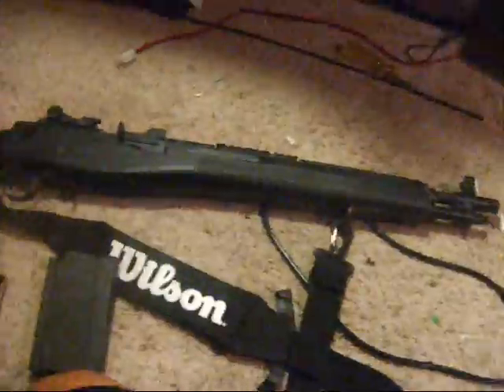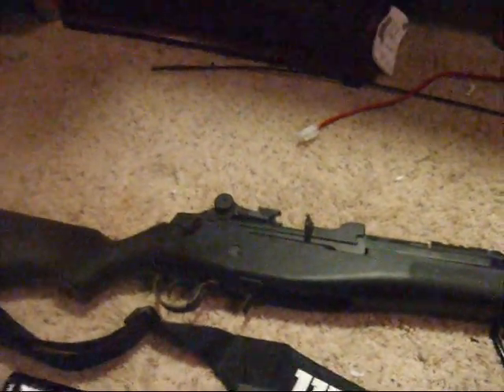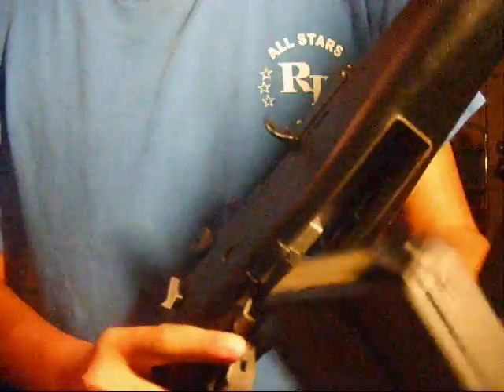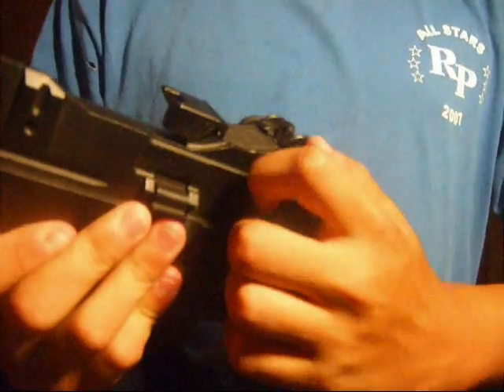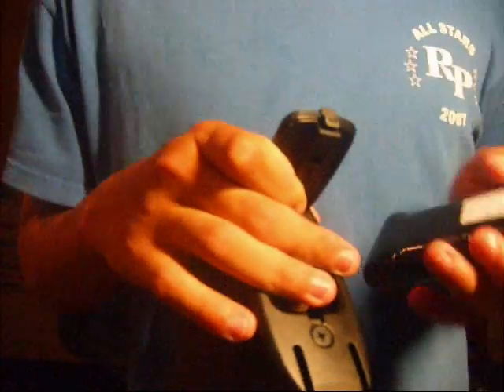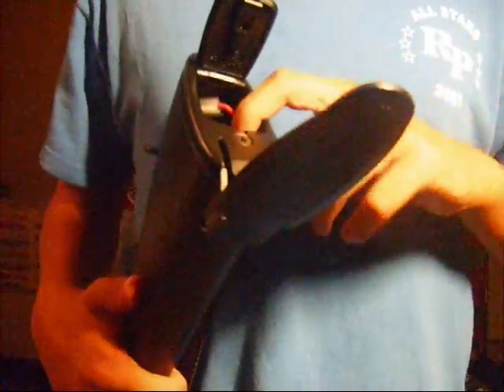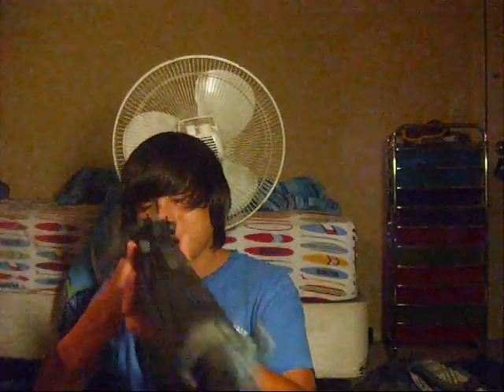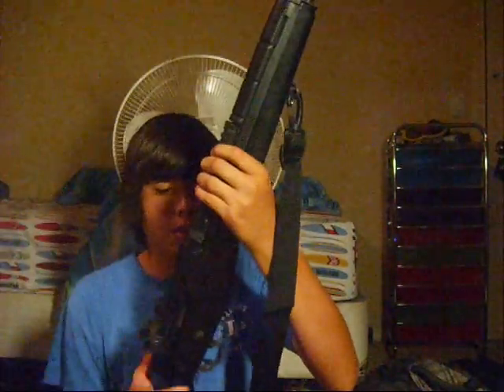Review of the G&G M14 Socom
hits 350 fps at the rpm of 1200 with the 9.6 v battery. It has very good accuracy. highly recommended and its only $250.